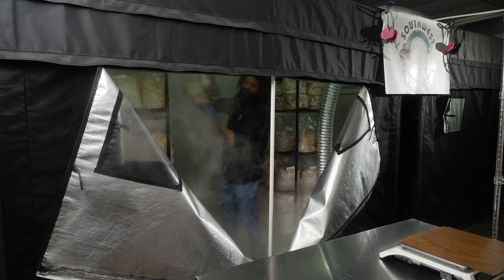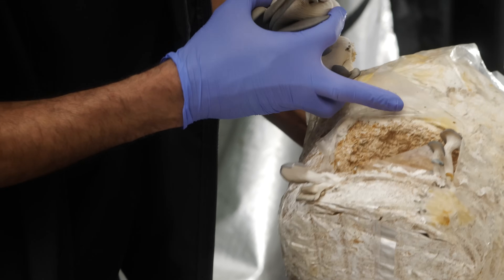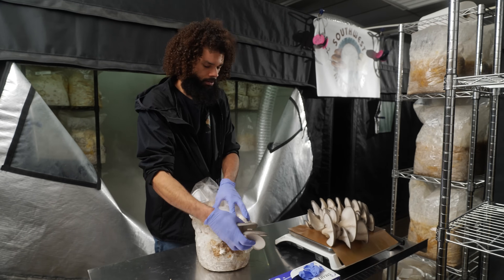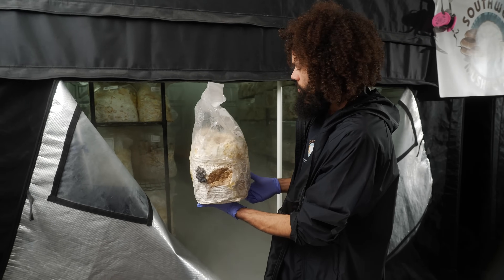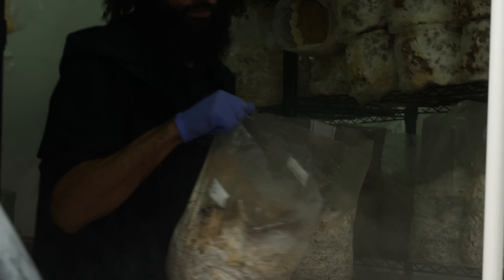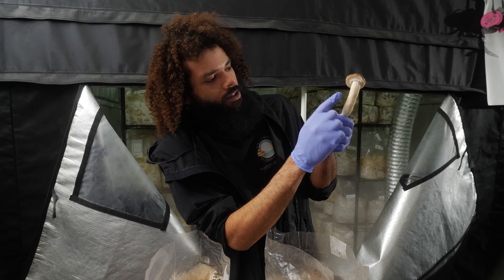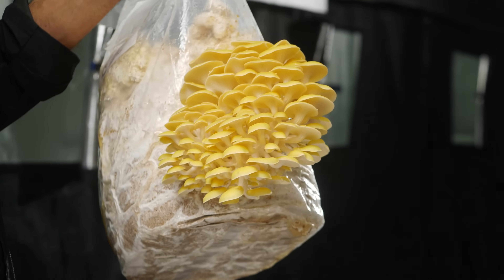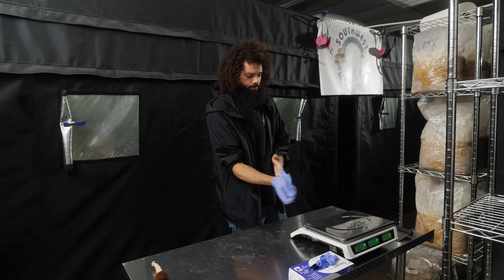Testing New Mushroom Strains | Southwest Mushrooms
🍄🎉 Your Mushroom Cultivation Journey Starts Here!

🍄 🎉Discover the art and science of growing mushrooms with my new Book, A Journey into Mycology.

🌿 What’s inside?
 • Step-by-step growing techniques for all levels
 • Personal insights from my years of cultivation
 • Practical advice to help you succeed

Grow your skills, your mushrooms, and your passion today! 🍄‍🟫🌱

Experimenting with some new mushroom strains in the grow tents.